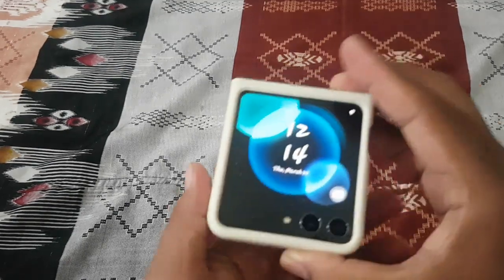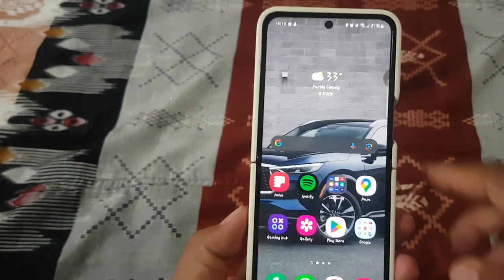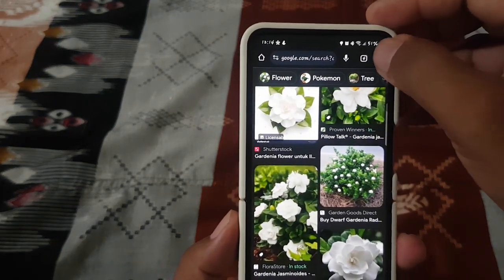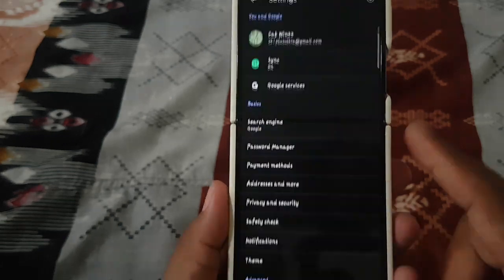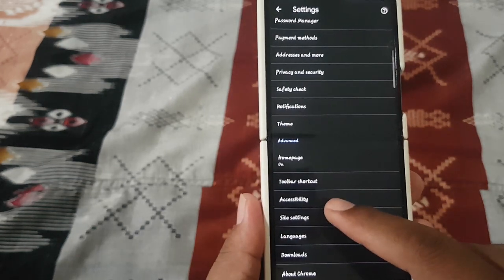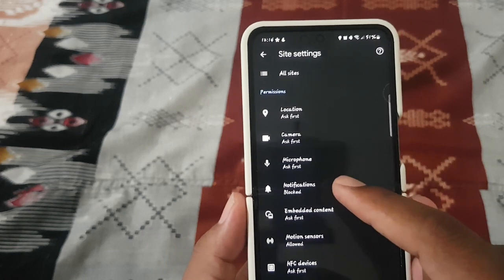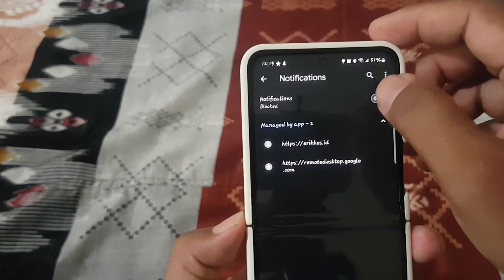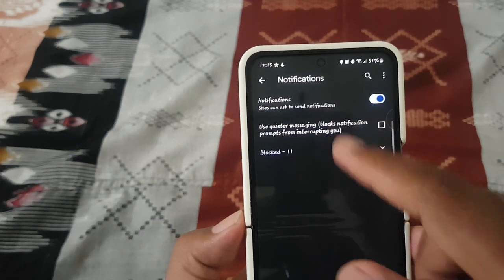How to get asked before allowing site to access your Location in Google Chrome on Android Phone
How to Get Asked Before Allowing Sites to Access Your Location in Google Chrome on Android Phone

Google Chrome on Android often requests permission to access your location for various purposes. However, if you value your privacy or want more control over which websites can access your location, you can configure Chrome to ask for permission each time before granting access. This article provides a step-by-step guide on how to enable this feature, ensuring that you have the final say on sharing your location with websites while browsing on your Android device.

**Article Content:**

**1. Open Google Chrome on Your Android Phone:**
   - Launch the Google Chrome app on your Android device. Ensure you have the latest version installed for access to all features and security updates.

**2. Access Chrome Settings:**
   - Once Chrome is open, tap the three vertical dots in the top-right corner of the screen to open the menu. Scroll down and select "Settings" from the list.

**3. Navigate to Site Settings:**
   - In the Settings menu, scroll down and find the "Site settings" option. Tap on it to proceed to the site settings page.

**4. Locate Location Settings:**
   - Within site settings, locate and tap on "Location." This will take you to the page where you can manage location permissions for websites.

**5. Enable "Ask Before Access" Option:**
   - On the Location settings page, find the toggle switch labeled "Ask before accessing (recommended)." Enable this option by tapping on the toggle switch.

**6. Confirm the Change:**
   - After enabling the "Ask before accessing" option, Google Chrome may prompt you to confirm the change. Tap "Allow" or "OK" to confirm.

**7. Verify the Setting:**
   - To ensure that the setting has been applied successfully, you can visit a website that requests location access. Chrome should now prompt you to allow or deny access to your location each time a site requests it.

**8. Adjusting Permissions for Individual Sites:**
   - If you want to manage location permissions for specific websites, you can do so by visiting the "Location" settings within Chrome's site settings. From there, you can allow or block location access for individual sites as needed.

By following these steps, you can ensure that Google Chrome on your Android phone will always ask for your permission before allowing any website to access your location, giving you greater control over your online privacy.